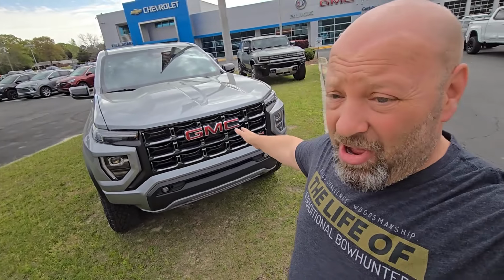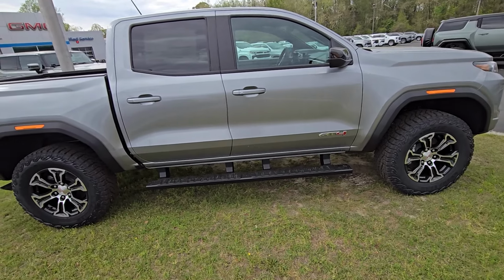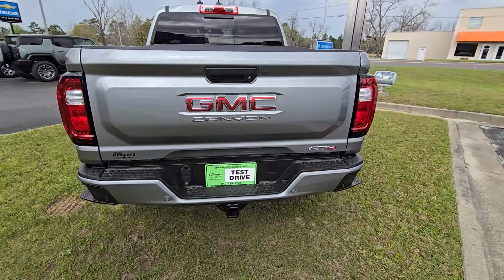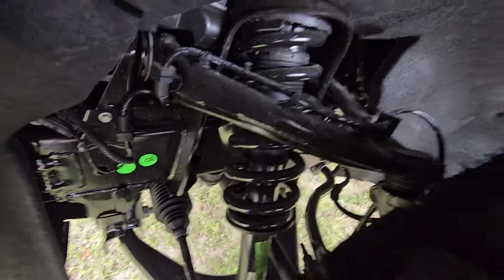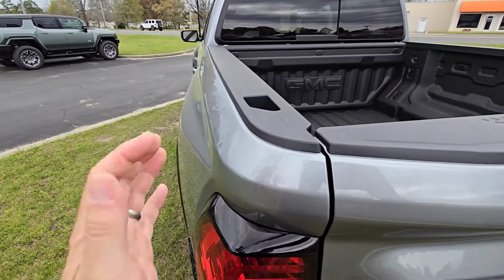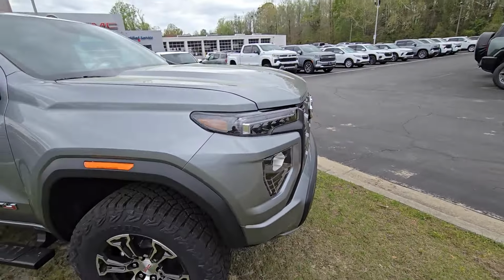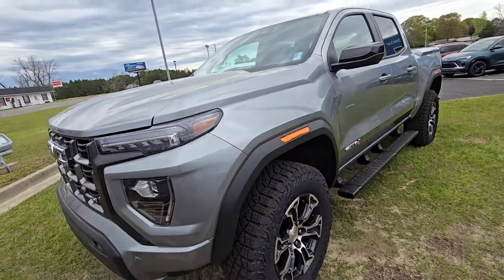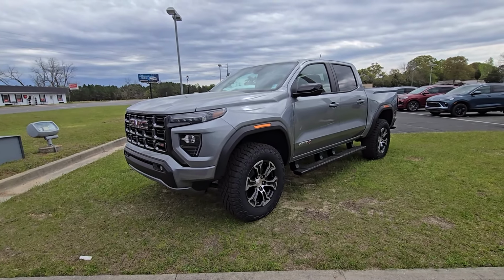2024 GMC Canyon AT4 Quick Look And Walk Around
2024 GMC Canyon AT4 Quick Look And Walk Around
30 Foot Cables I used